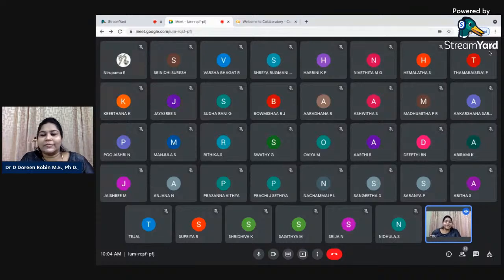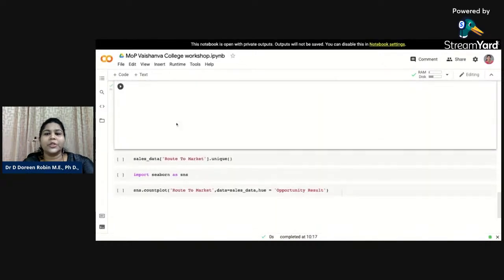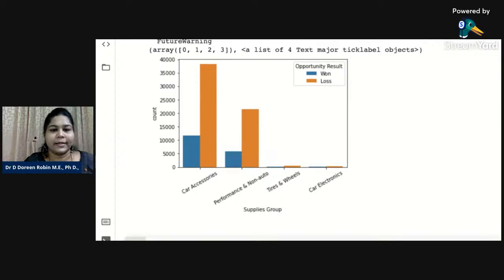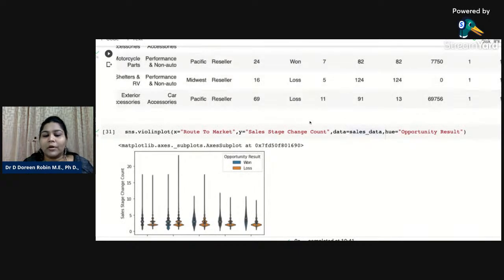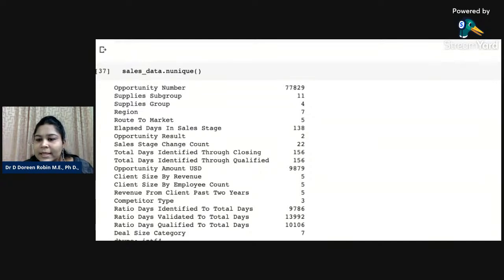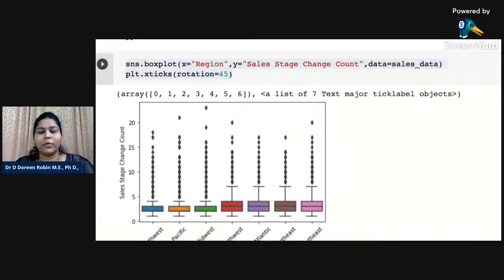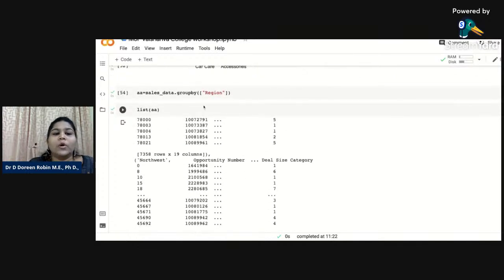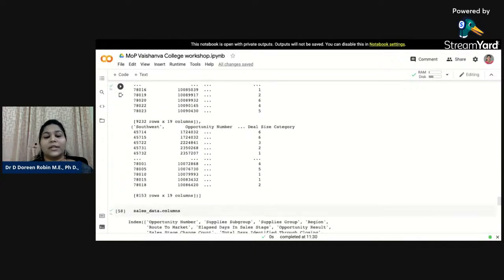DATA SCIENCE FOR BUSINESS ORGANISED BY MOP VAISHNAVI BY DR D DOREEN ROBIN, CIRF 23-07-2021